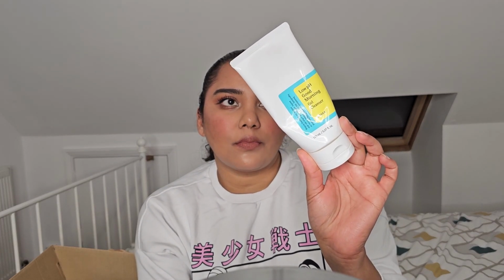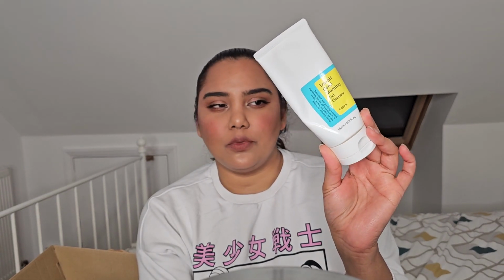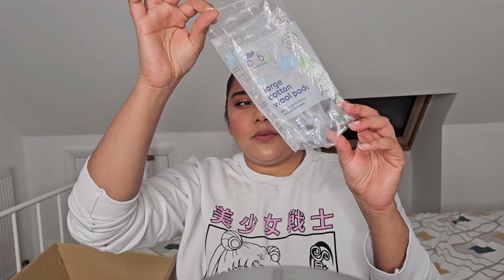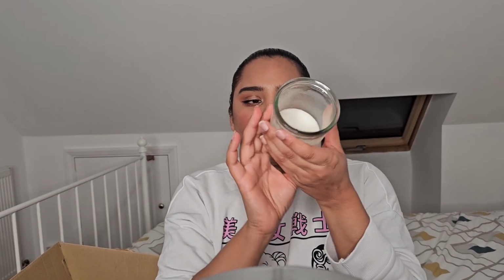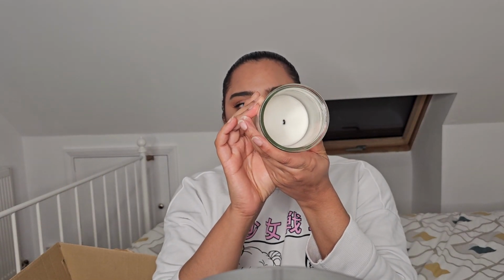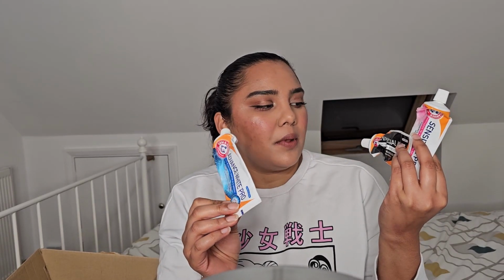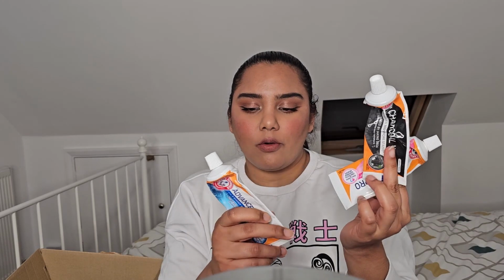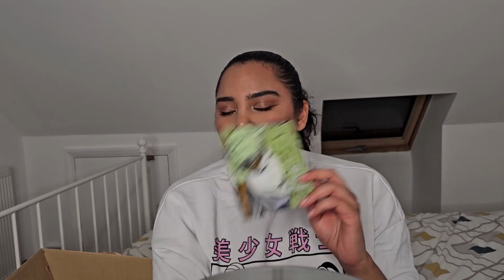The Late January Empties 2023!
Hi Everyone,

Thank you for clicking on my video, it means so much to me that you guys are watching, liking and commenting.

So bit late but better late than never! Here is my Jan Empties, the total products we used up was 23 and the total value was £66.54. Please see my blog for full list of products)

Lancome Le French Glow in Warm Sensualite (02)

Maybelline Facestudio Prime

Natasha Denona Lip Oh-Phoria in Caramel

Product list

Corsodyl Daily Complete Protection Gum Care Mouthwash, Mild Mint 500ml £3.50

NIVEA Express Hydration Body Lotion for Normal Skin, 400ml £2.99

NIVEA Shower Cream Gel, Rich Moisture Soft 250ml £1.20

NIVEA Shower Cream Gel, Rich Moisture Crème 250ml £1.20

Avant Skincare Pink Orchid Subtle Restoring Overnight Serum 30ml

Boots Baby Organic Large Cotton Wool Pads 80s £2.30

Arm & Hammer Sensitive Pro Repair Baking Soda Toothpaste 75ml £1.50

Superdrug 100% Pure Cotton Wool Pads - 100 Round Pads £1.99

Clinique Take The Day Off™ Make Up Remover for Lids, Lashes & Lips all Skin Types

About me!

Currently have oily but dehydrated skin.
I am a medium to tan skintone which changes with the seasons, sometimes warm sometimes neutral.

Music: Down With Your Getup - Mini Vandals  (music was sourced through YouTube Library)

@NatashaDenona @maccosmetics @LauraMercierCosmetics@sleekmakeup